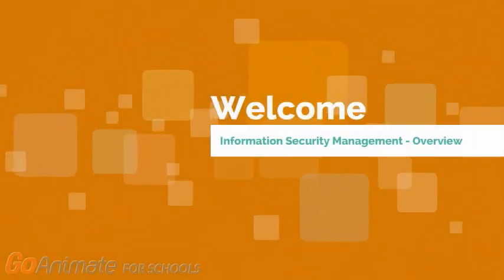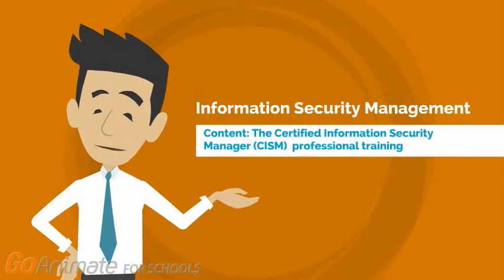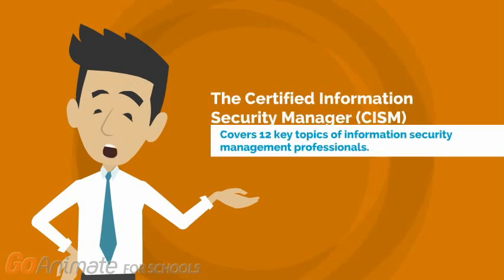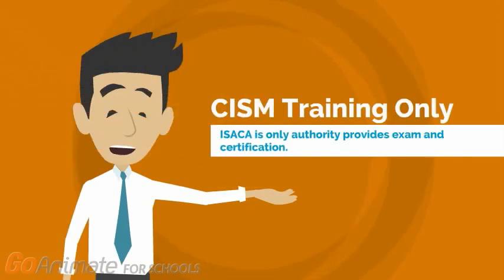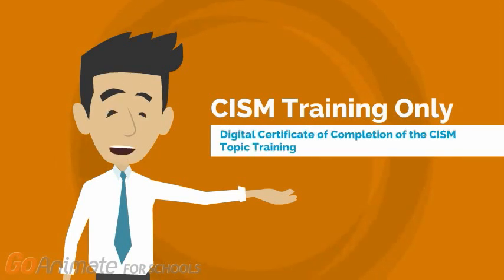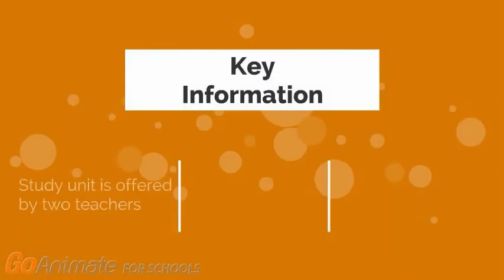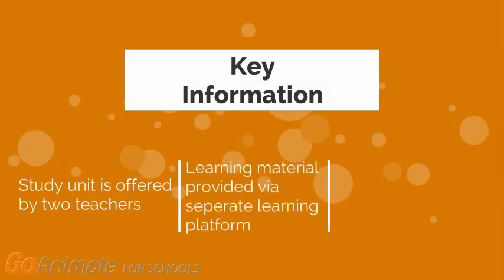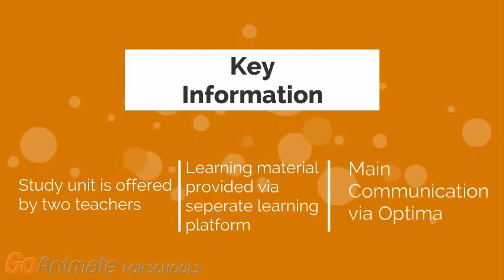Information Security Management - Overview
This study unit is offering education to use relevant concepts  of ISM.